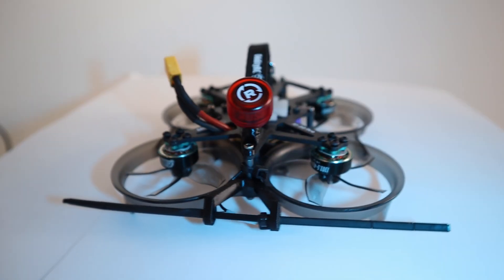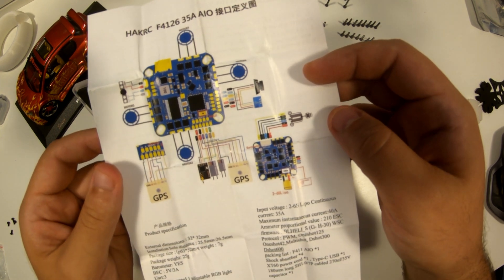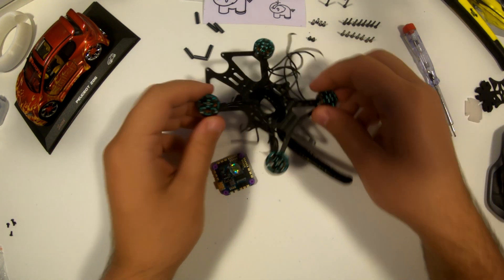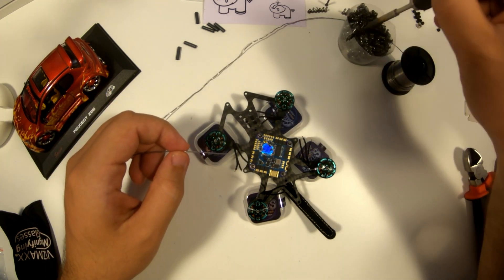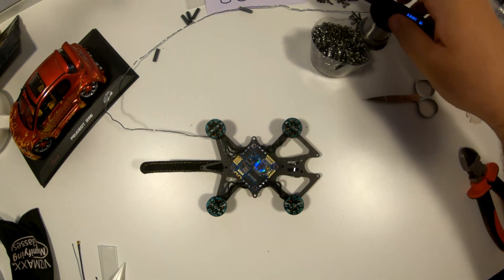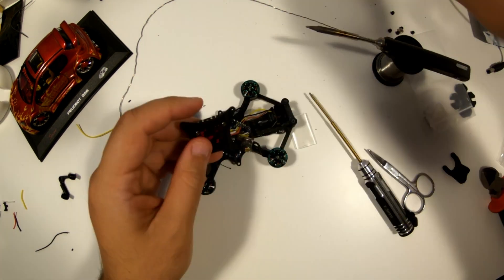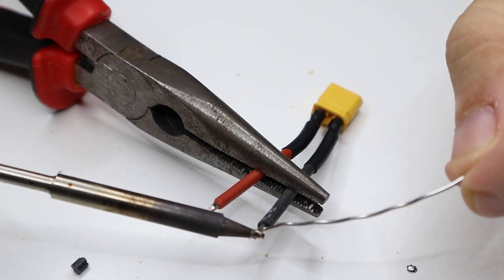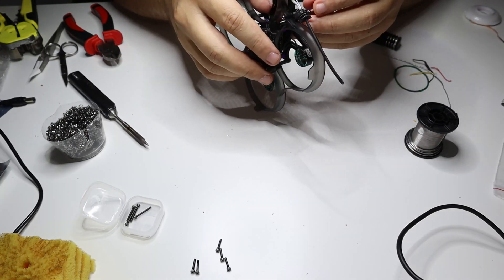OddityRC XI20 PRO Analog Build | Part 2: Building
This is the second episode in a trilogy of instructional videos. In this installment, we focus on the assembly process of the drone.

Build:
- Frame: XI20 2-inch lightweight cinematic FPV frame
- AIO FC: HAKRC F411 20/35A AIO (ICM42688P Gyro)
- VTX: RUSH TANK ultimate MINI VTX
- Camera: RunCam Phoenix 2 Analog Camera
- Antenna: RUSH CHERRY MMCX
- Propeller: D51 five-blade
- Battery: Coddar 650mah or 850mah 120C $S LiHv
- Motors: HGLRC AEOLUS 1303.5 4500KV

Tools:
- TS100 soldering iron
- Hex Screwdriver 1.5mm
- Automatic Wire Stripping Tool
- Digital Multimeter
- Smoke Stopper

0:00 - Intro
0:17 - Mounting Motors
0:45 - Mounting AIO FC
2:27 - Soldering motors
3:55 - Soldering TBS Nano Receiver
4:51 - Soldering VTX
5:31 -Short circuit check with Multimeter
6:19 - Soldering XT30 Connector
7:20 - First connection of battery with Smoke Stopper
7:28 - Outro